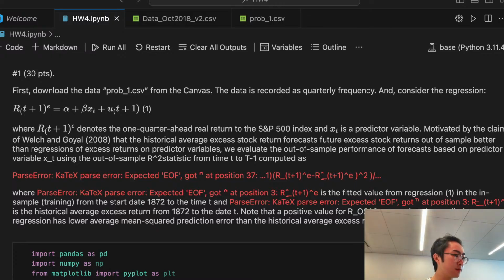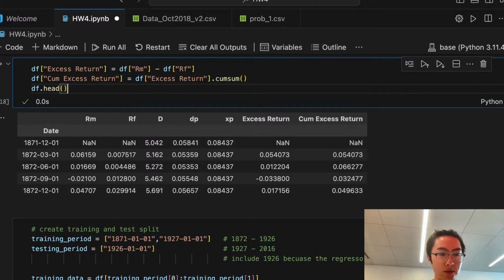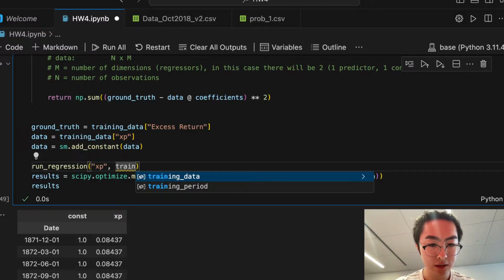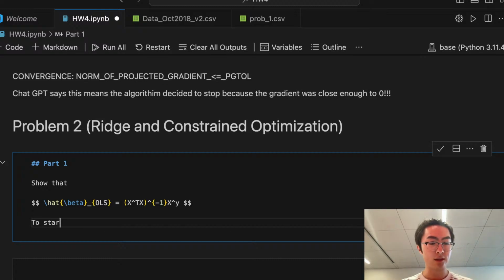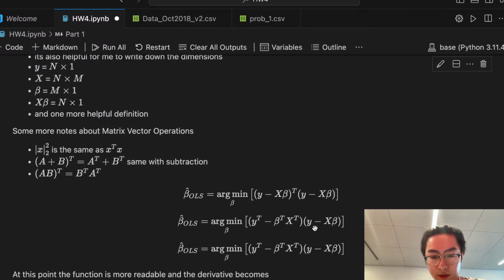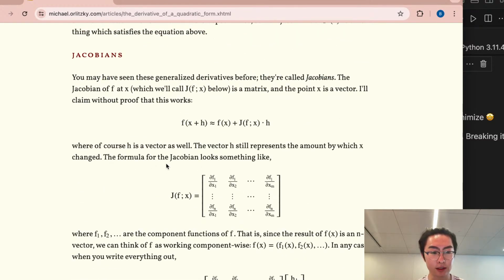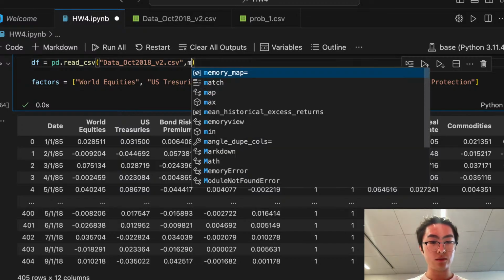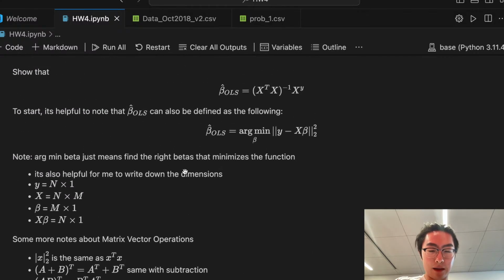intelligence maxxing day 58: lasso regression in finance